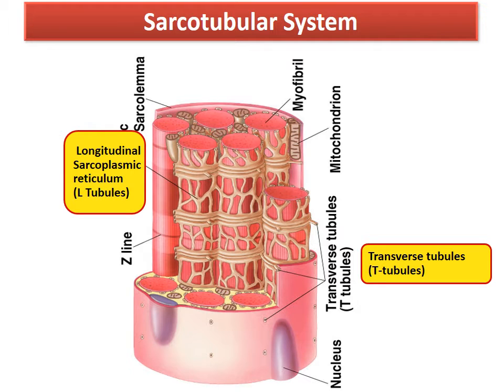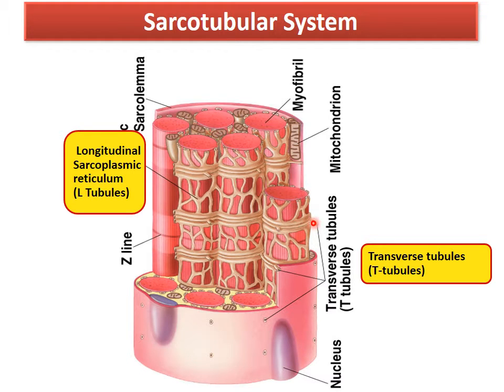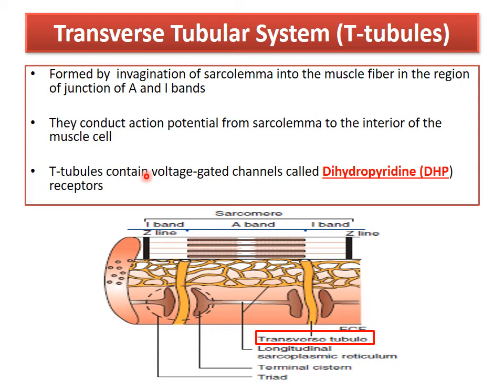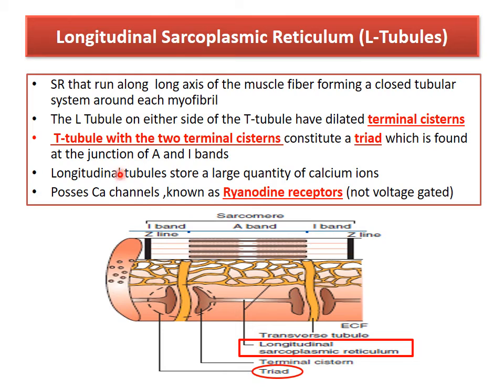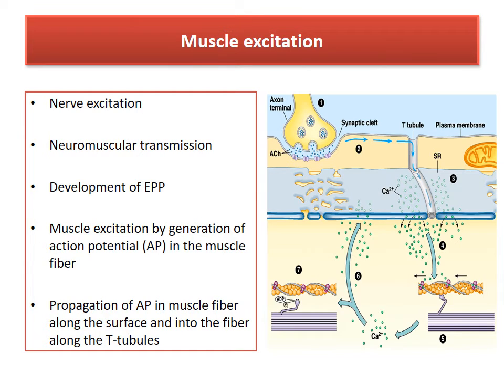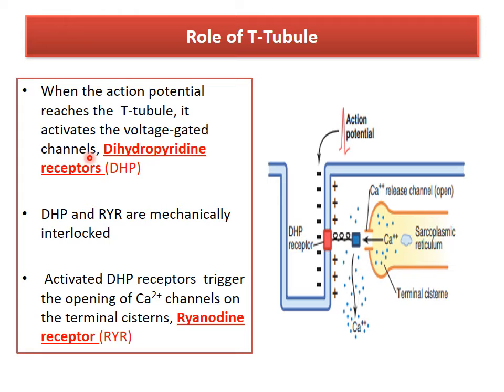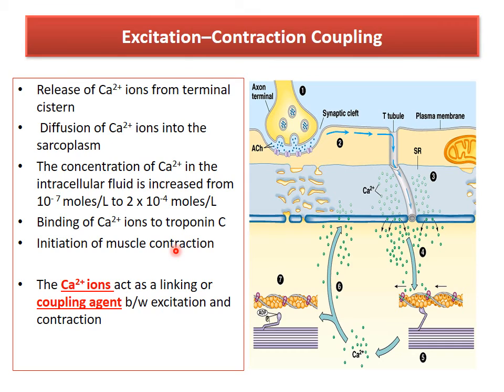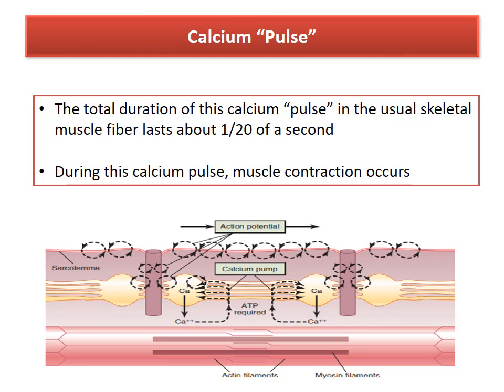Excitation Contraction Coupling